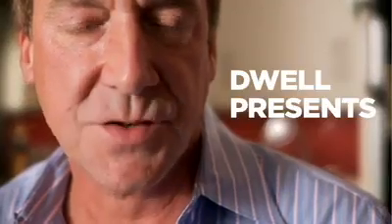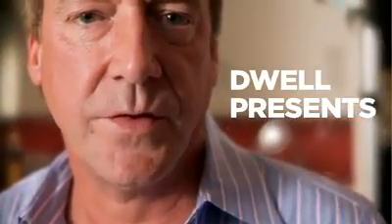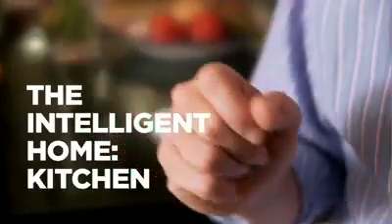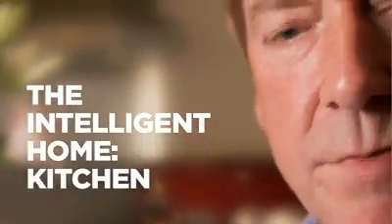best Intelligent Kitchen